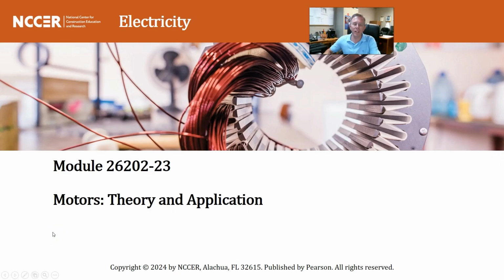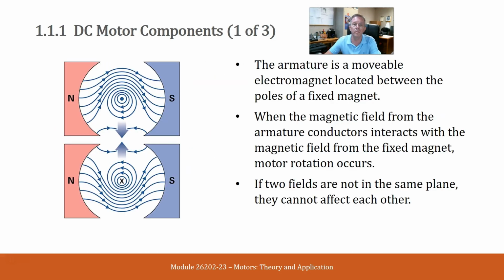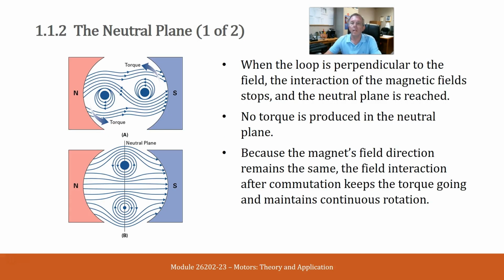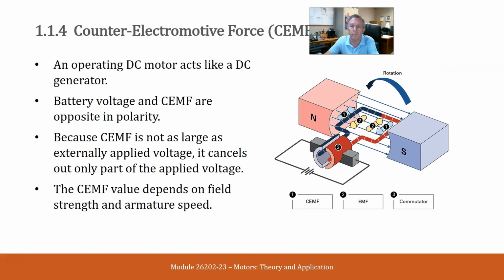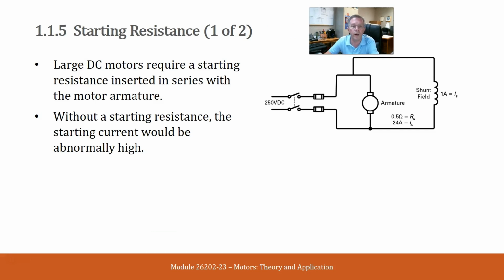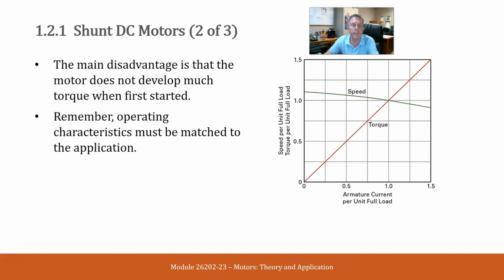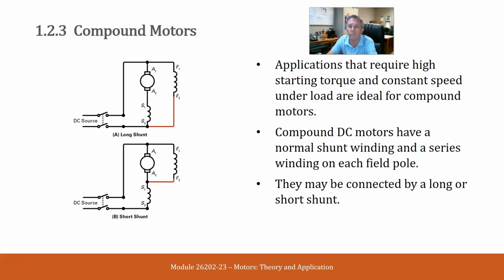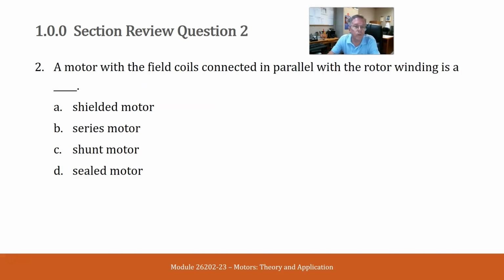Module 26202 23 11E Motor Theory and Application Session 1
The electric motor is the workhorse of modern industry. Its functions are almost unlimited in scope. To power and control motors, we need compatible electrical power circuits with certain characteristics. They must provide electrical current that causes the motor to operate as needed so it can perform its intended function. This module describes the construction and characteristics of both alternating current (AC) and direct current (DC) motors, enabling the electrician to better understand their power and control requirements.

Tesla Harmonics
NCCER Electricity Level 2
Module 1
Motor Theory
DC Motor Operation
Electrical Training
Electrical Education
Electrical Skills
Training Video
Electrical Knowledge
Electrical Tips
Electric Motors
DC Motors
Learn Electrical
Electricity Basics